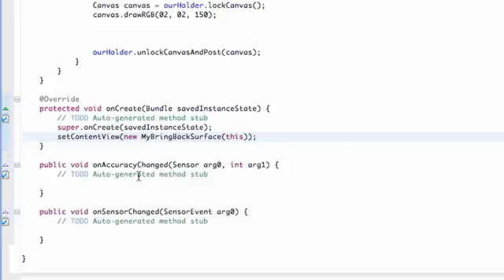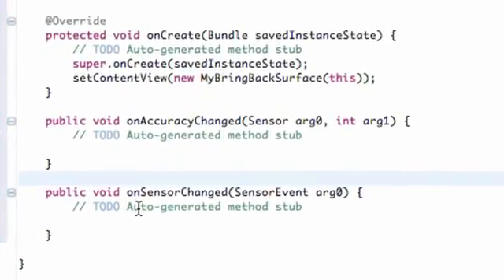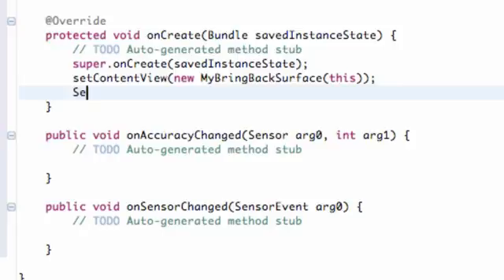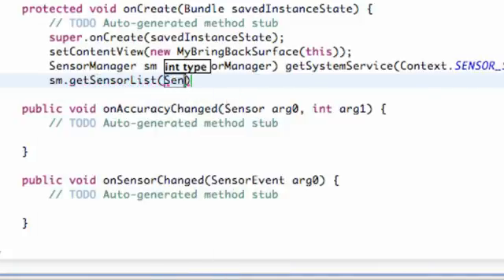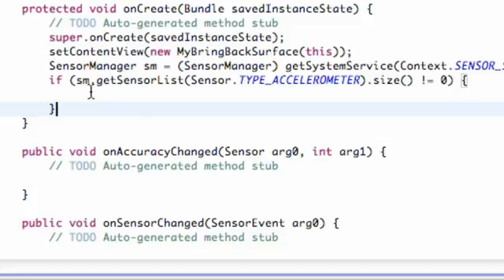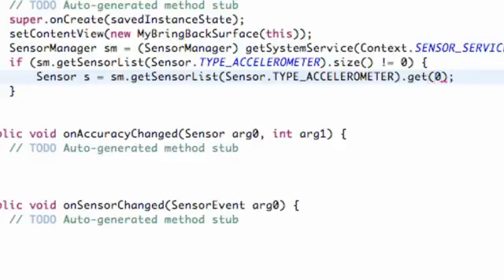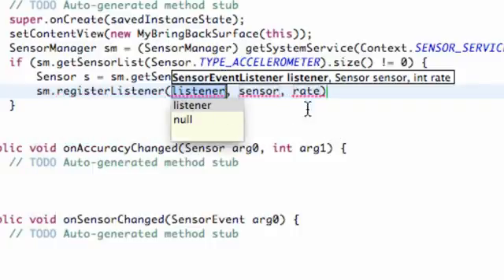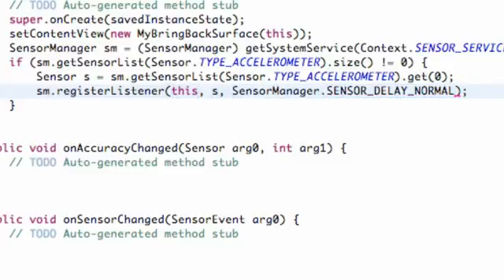Android Application Development Tutorials